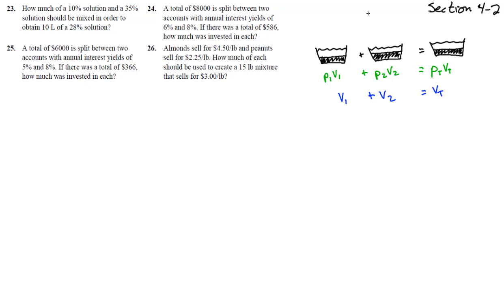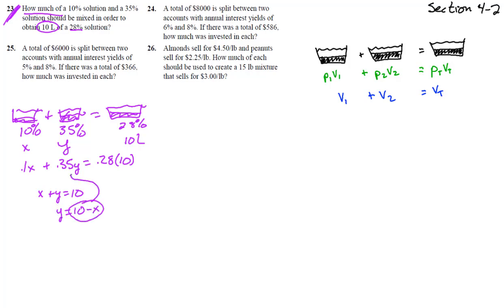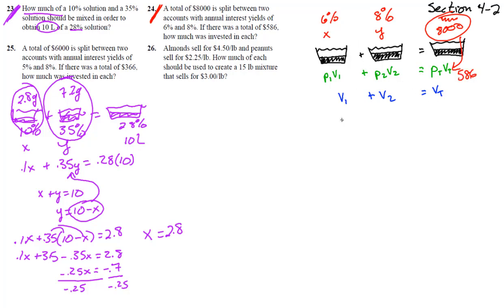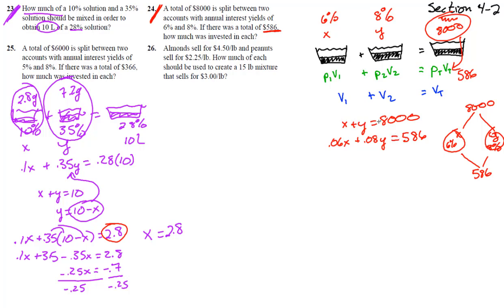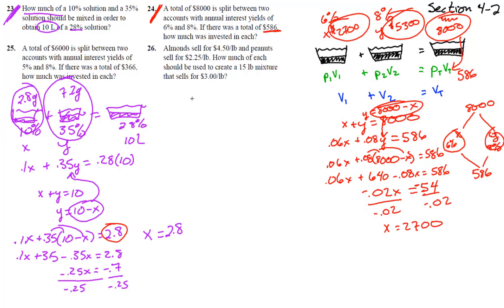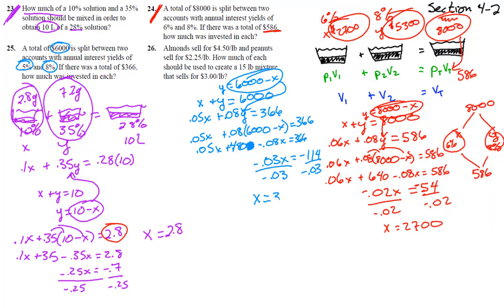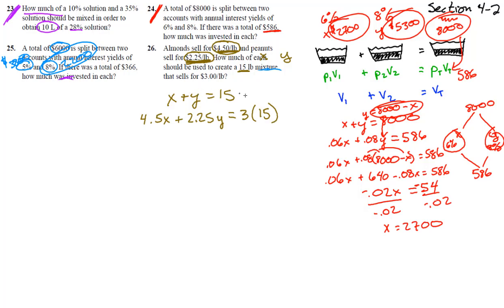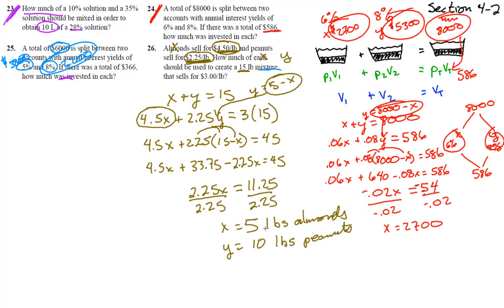101 4-2 Solutions 23-26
Solutions to section 4-2, numbers 23-26.